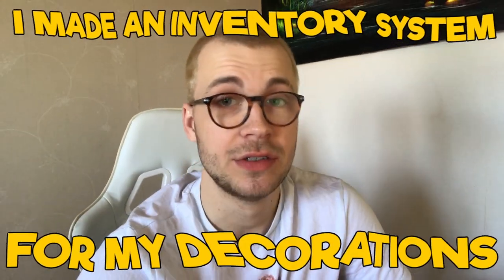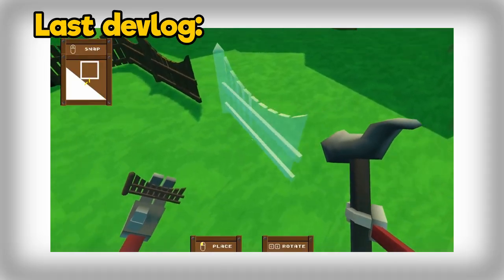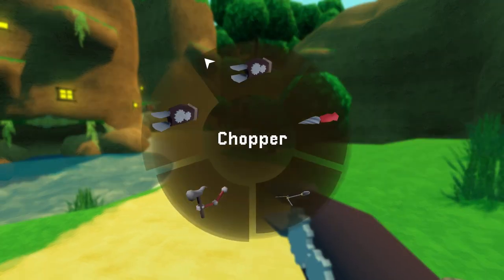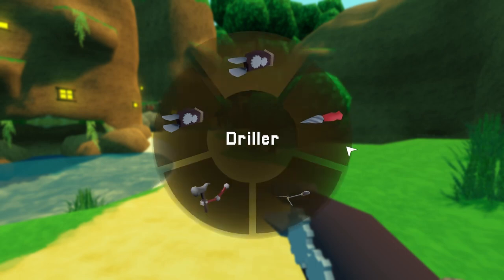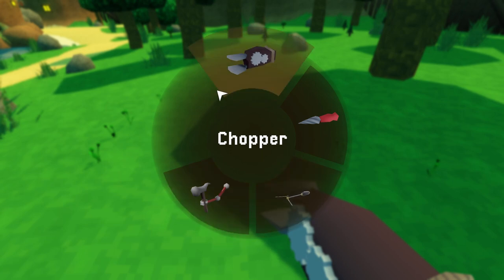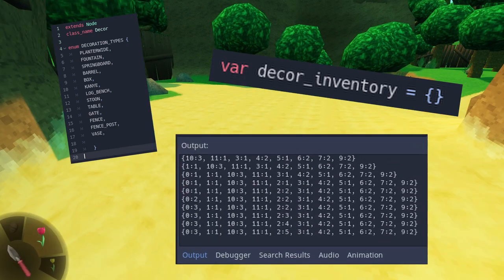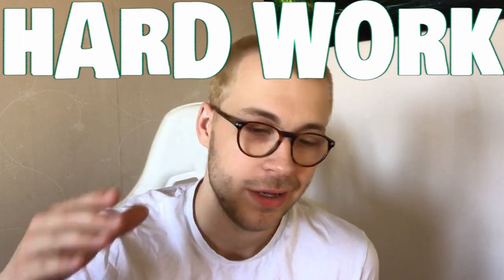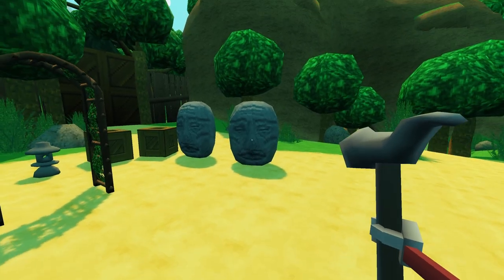Making an Inventory for my Decorations | Indie Game Devlog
YUUGH